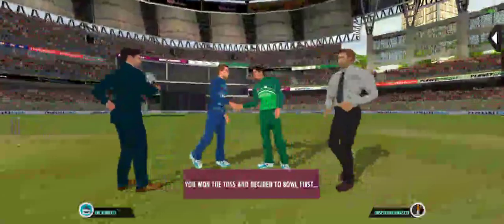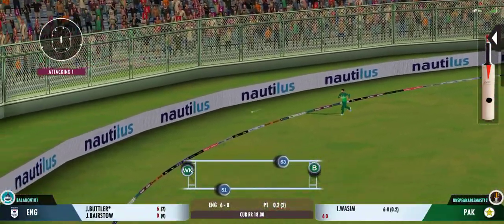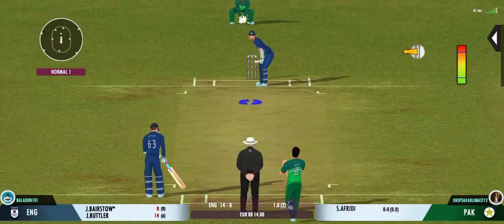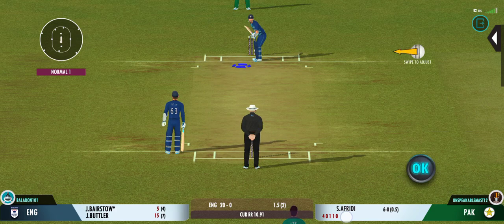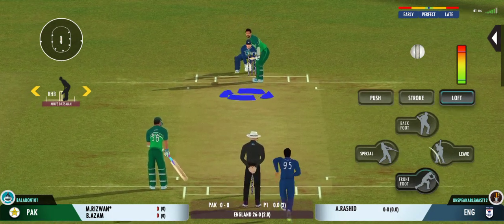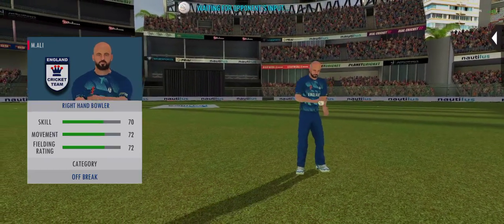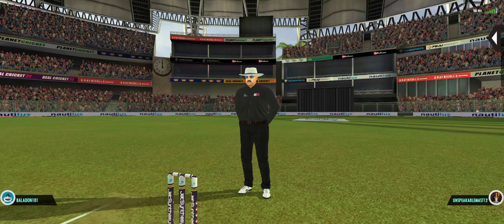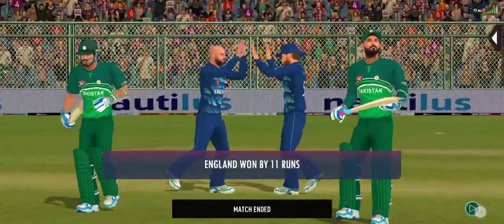Real Cricket game 2022 - Friendly Match Online multiplayer